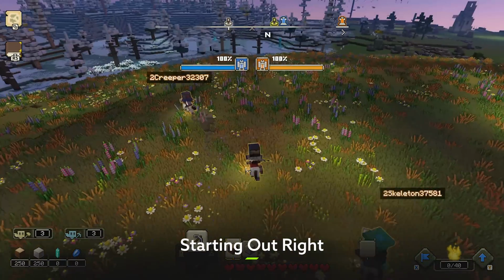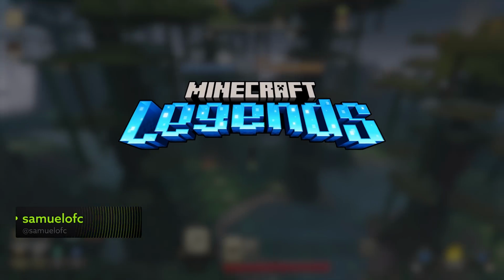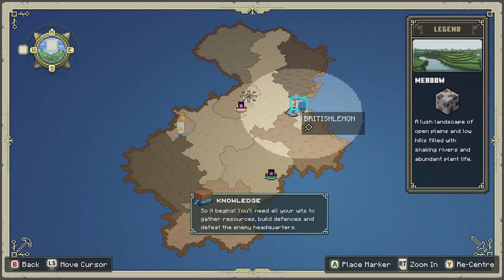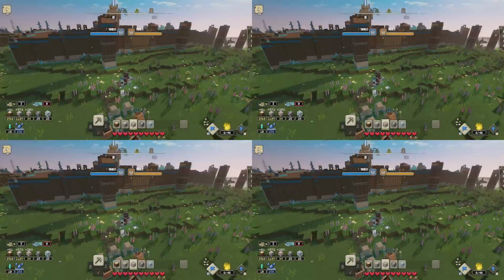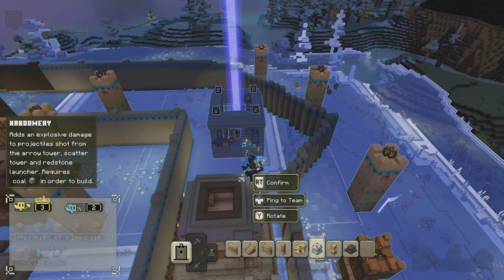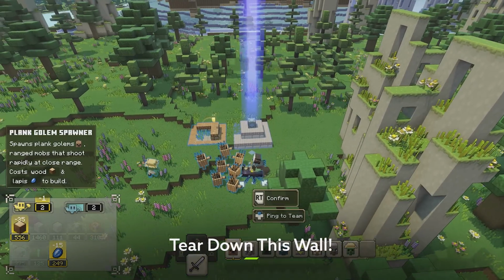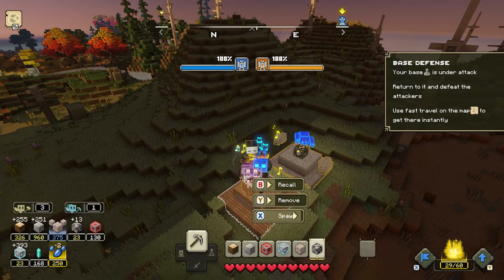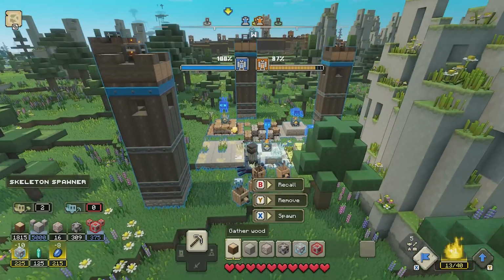Minecraft Legends: How To WIN PVP - Ultimate Multiplayer Tips and Tricks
Minecraft Legends PVP can be deceptively challenging, with a lot of complex moving parts, but don’t worry – from what to build where to what mobs you need to be using, here is the ultimate tips and tricks guide to Minecraft Legends PVP.